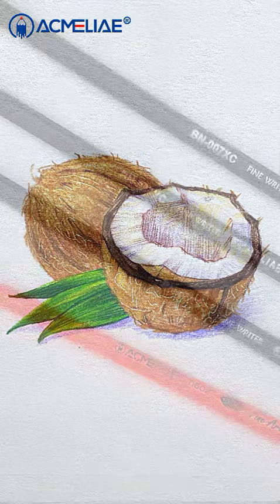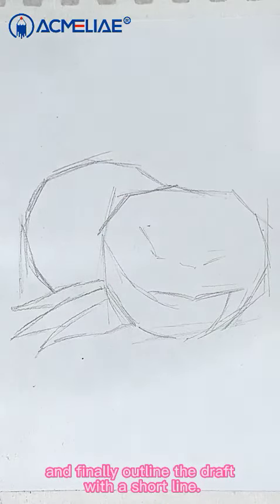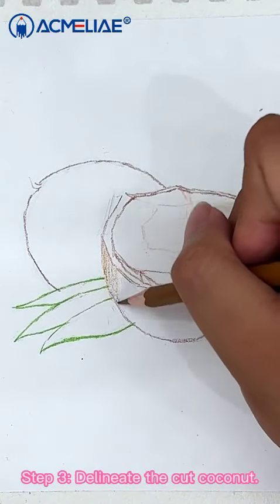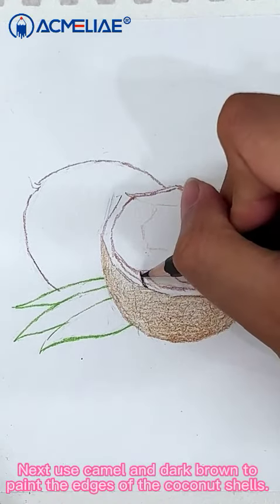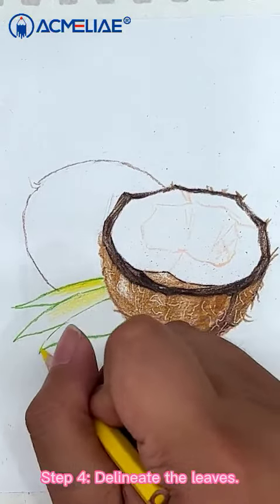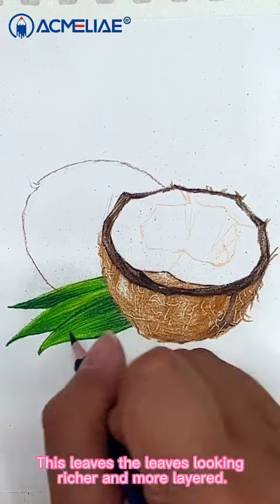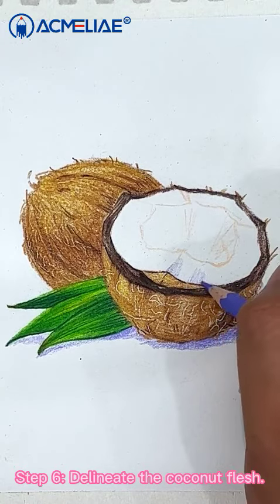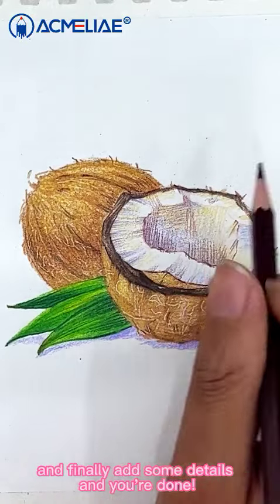Learn how to draw a coco nut wih ACMELIAE~art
It's not that hard, come and give it try!!!